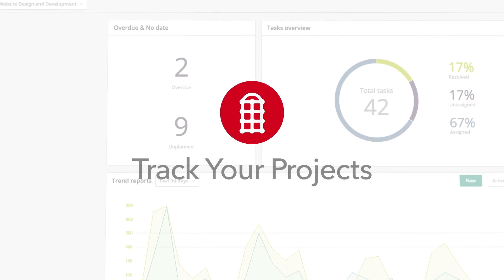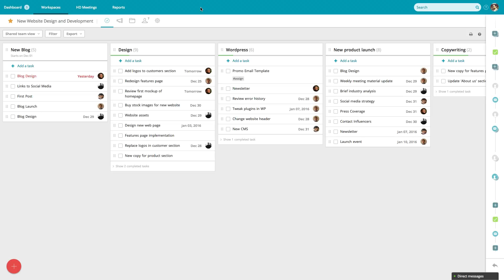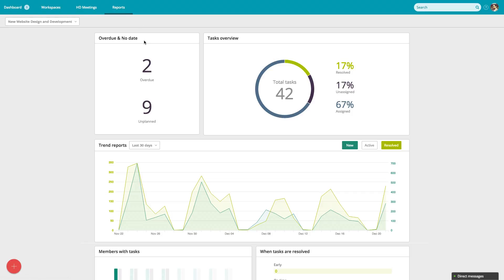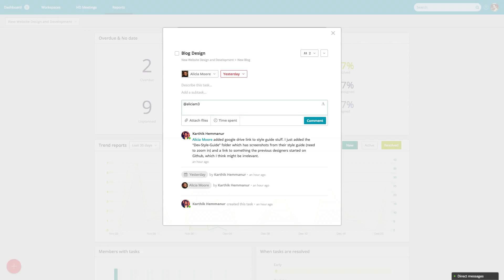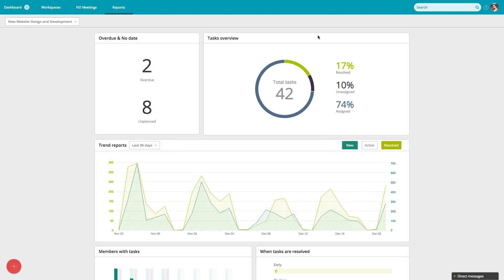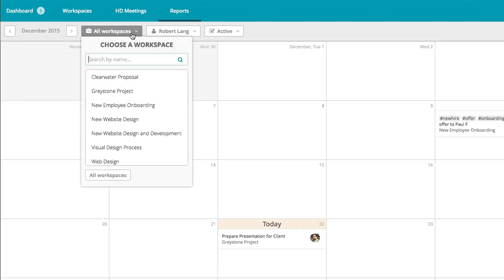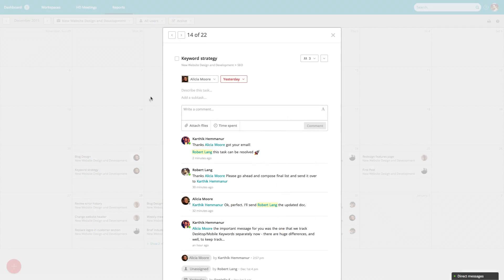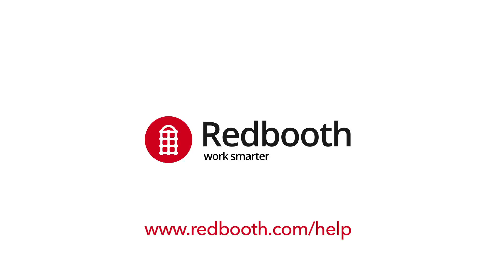How to Track Your Projects in Redbooth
Learn how Redbooth's reporting features help you keep track of the progress of your projects.